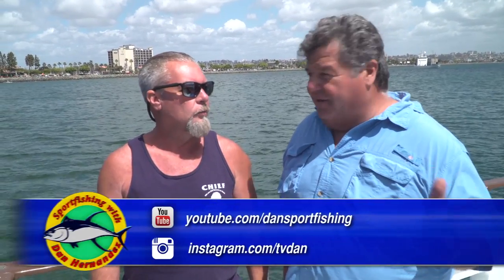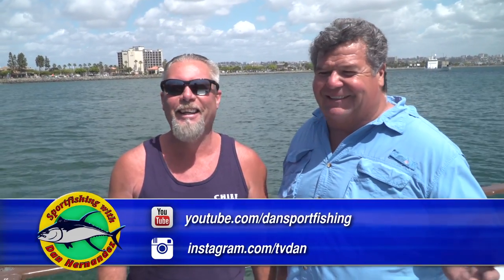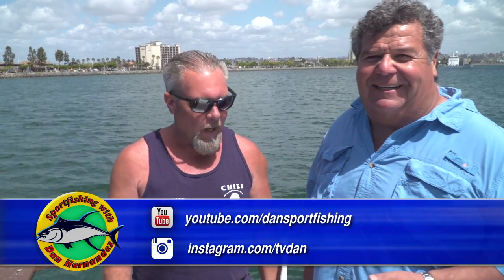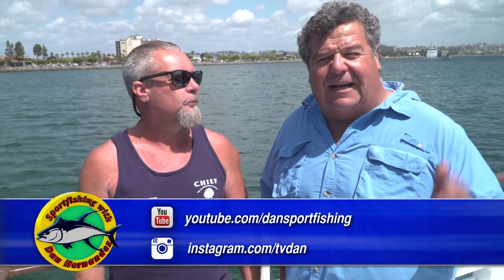Bluefin Tuna Fishing Tips | SPORT FISHING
Bluefin Tuna Fishing Tips from Capt. Chris Randal and Dan. These tips will help you catch more tuna.

Use this link to join us tuna fishing this August with Capt. Chris aboard the Chief,